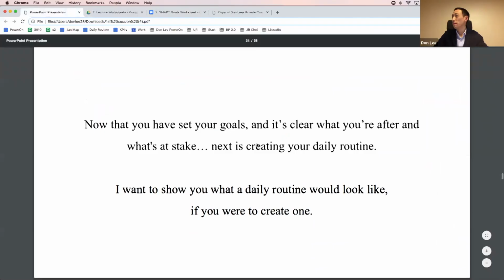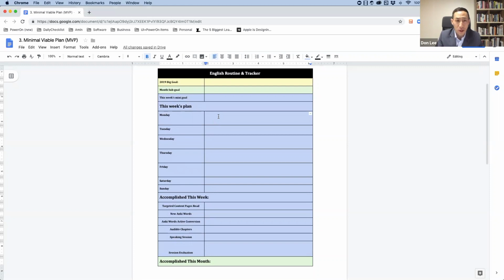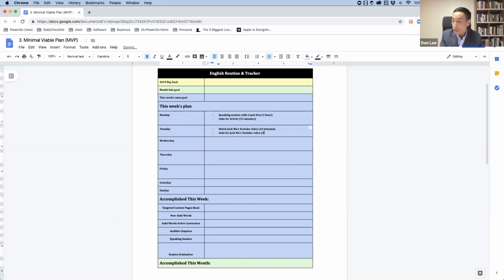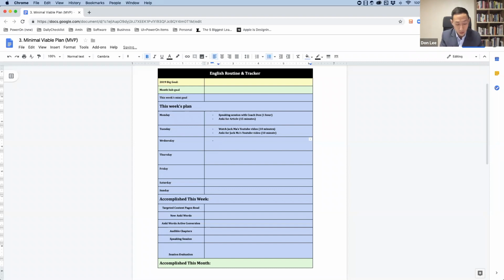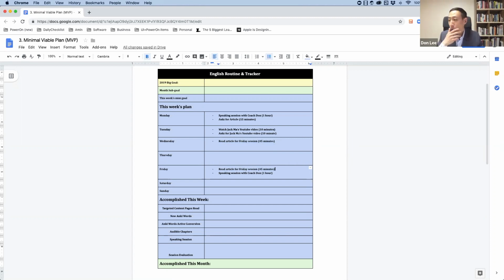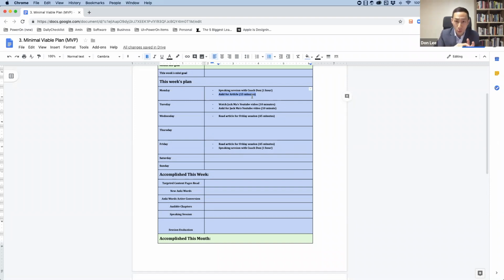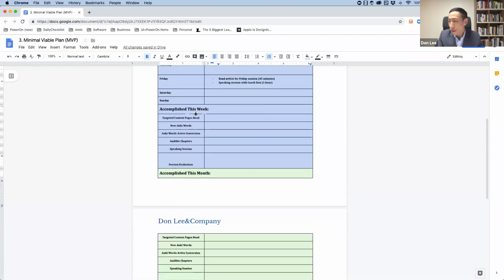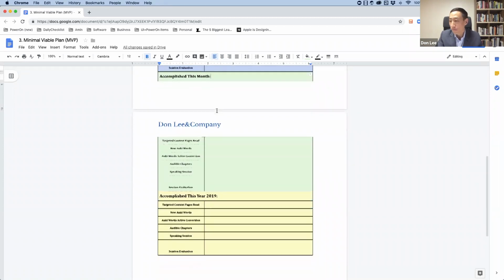Training Two - Minimal Viable Plan (MVP)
1:1 Executive Business English Coaching Program is open for Summer 2019 Registration.

Start your morning with real business phrases, delivered straight to your email inbox.